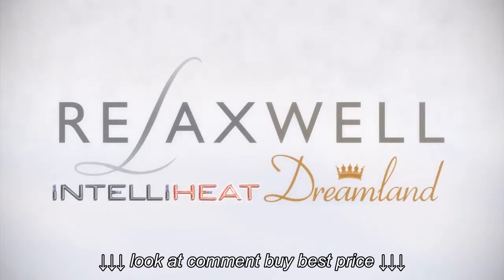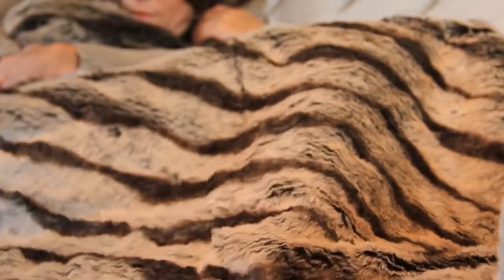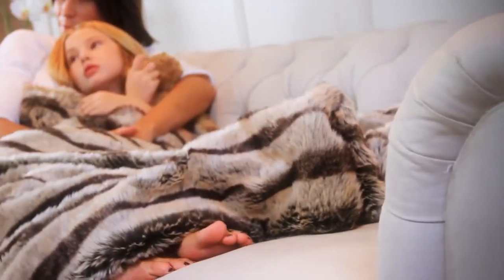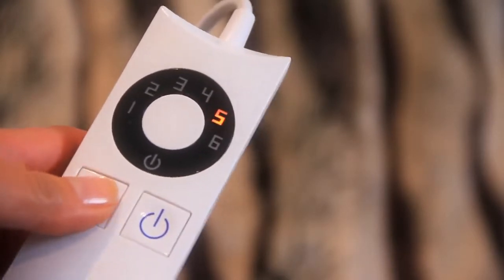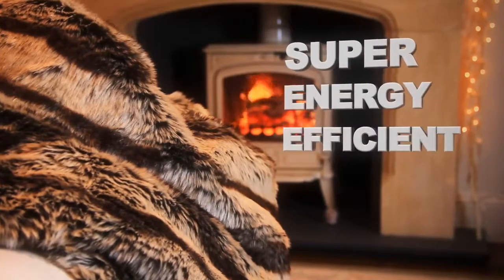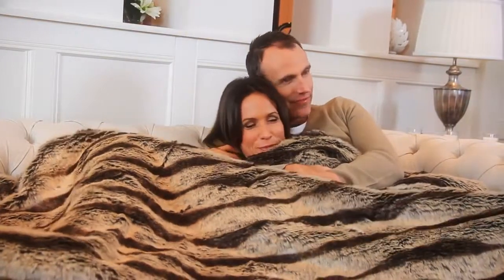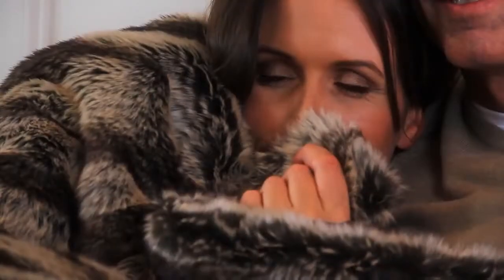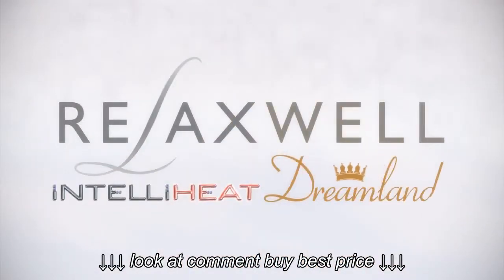Relaxwell By Dreamland Luxury Faux Fur Heated Throw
Relaxwell By Dreamland Luxury Faux Fur Heated Throw, Relaxwell By Dreamland Luxury Faux Fur Heated Throw